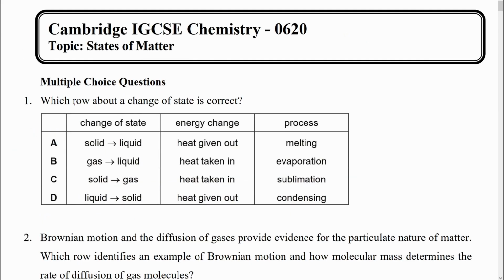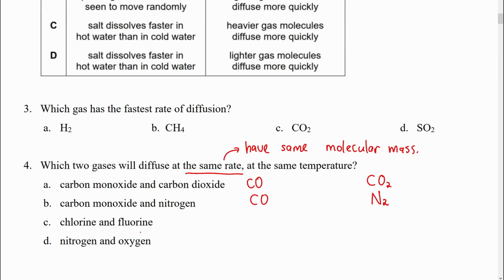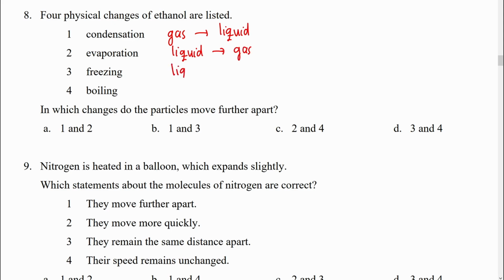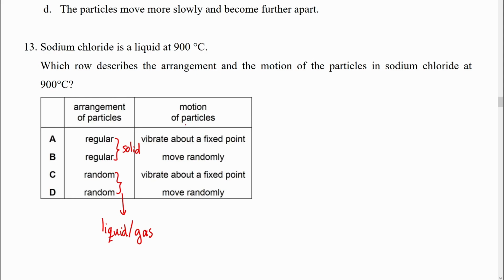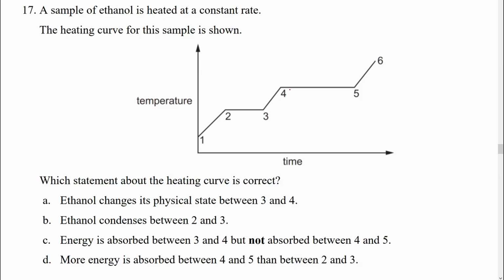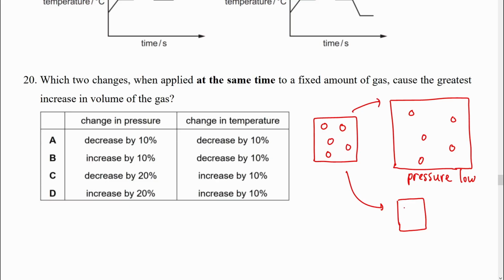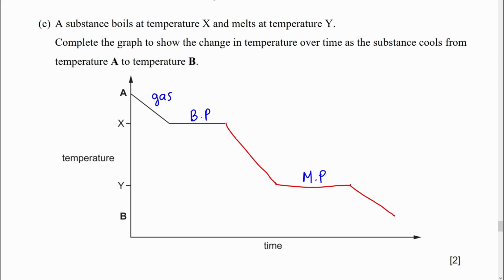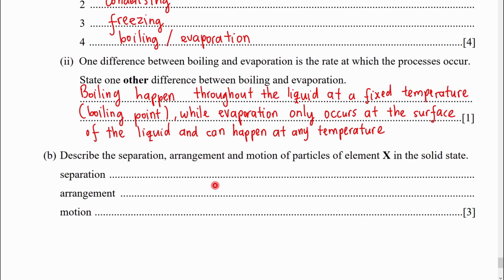States of Matter | IGCSE Chemistry 0620 Past Papers Q&A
Get ready for your IGCSE Chemistry exam with this complete review of Chapter 1: States of Matter, featuring past paper questions and answers from the last 5 years!
This video covers both multiple-choice and structured questions taken from Cambridge IGCSE Chemistry 0620 papers, explained clearly and step-by-step. Perfect for students aiming to strengthen their understanding of particle theory, solid–liquid–gas changes, and exam-style applications.
All questions are discussed with mark scheme-based explanations, helping you understand how to gain full marks and avoid common mistakes that students often make in Paper 2 and Paper 4.
If you’re preparing for upcoming IGCSE exams or looking for a complete chemistry revision guide, this video will help you master the States of Matter topic through real exam practice and smart revision strategies.

📘 Suitable for:
• IGCSE Chemistry (Cambridge 0620)
• Year 10–11 Chemistry students preparing for mocks or final exams